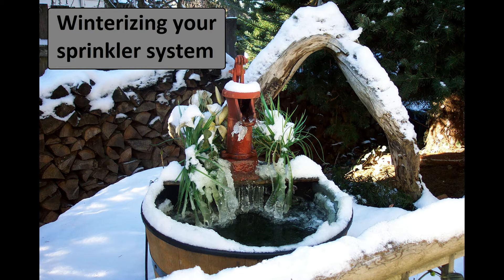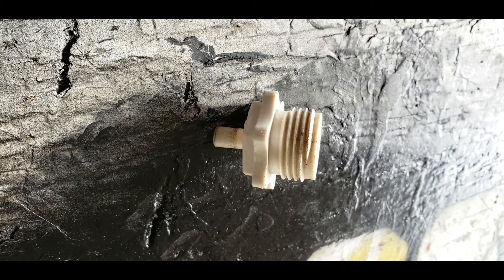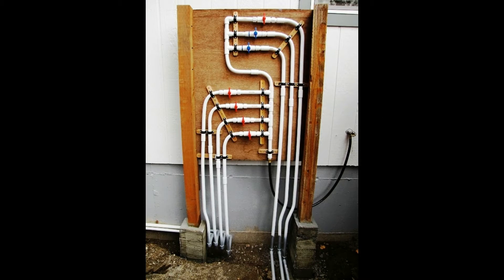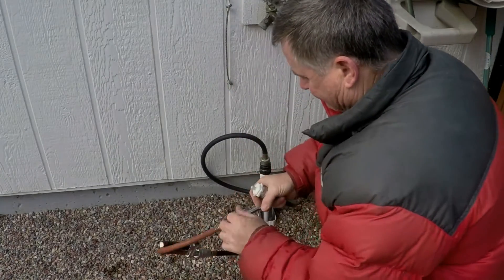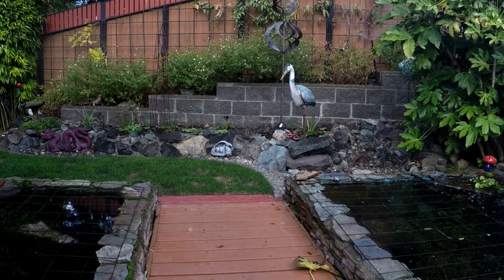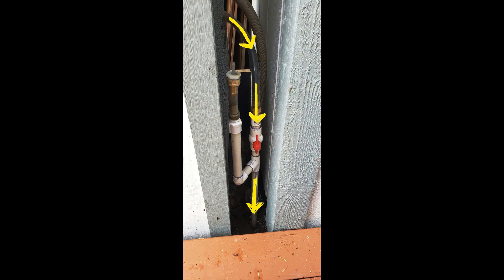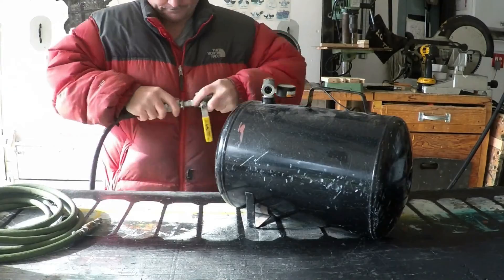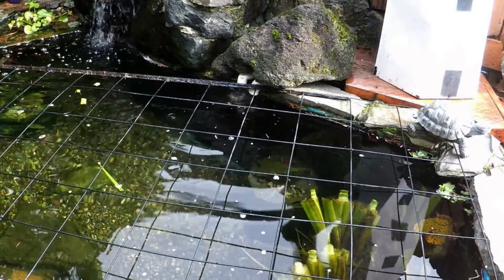Winterizing your yard sprinklers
Winter is here. It's time to get that extra water out of your sprinkler lines. That water can freeze and damage the pipe.